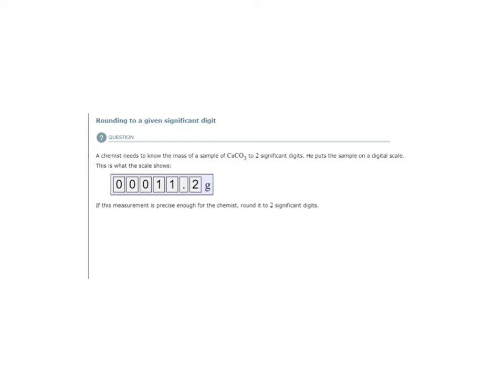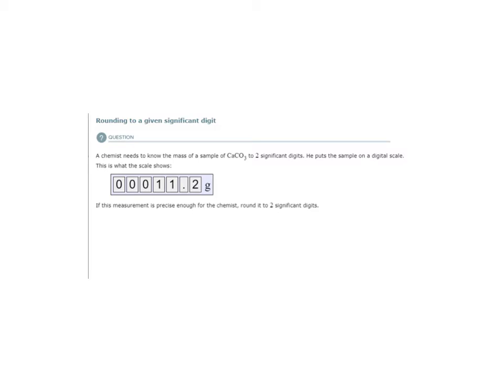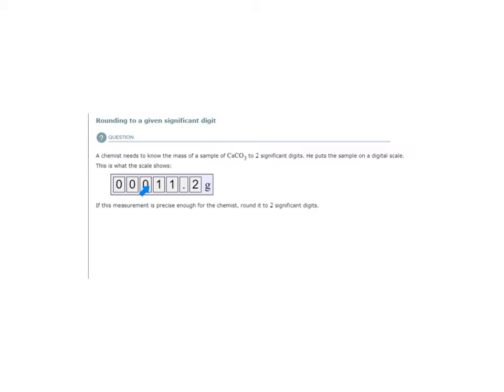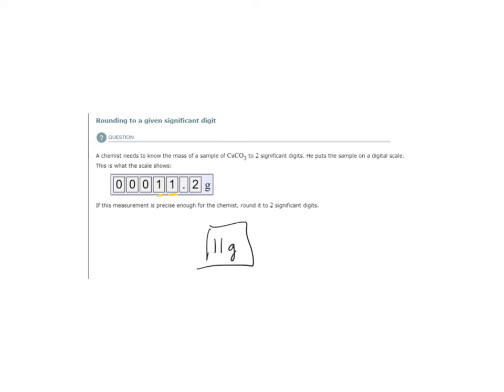ALEKS - Rounding to a given significant digit - Example 1